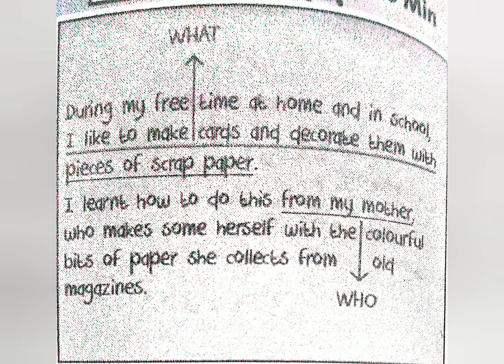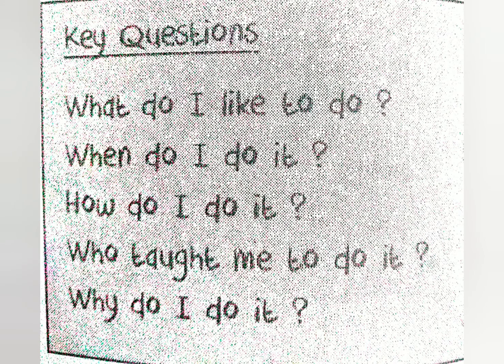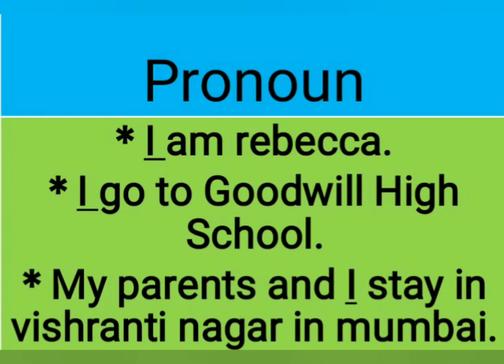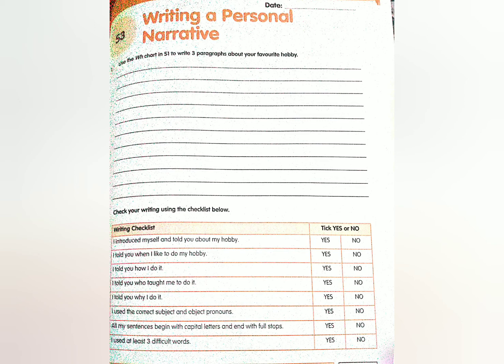Writing a Personal Narrative - XSEED English Grade 4 Block 5 LP 3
*Writing a personal narrative-writing a personal narrative.*

*Aim*: Students will be able to draft a personal narrative about a hobby